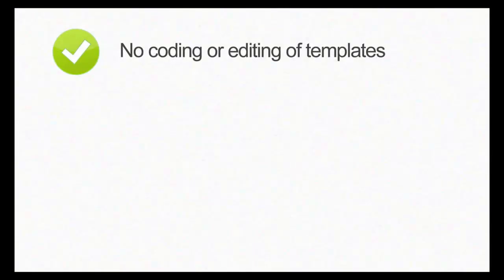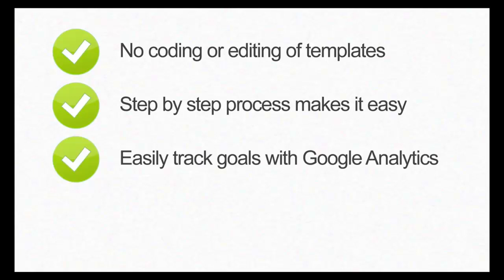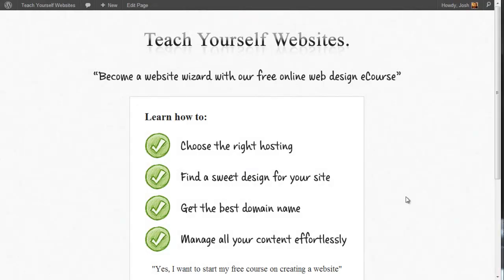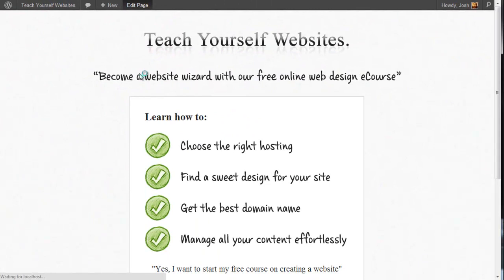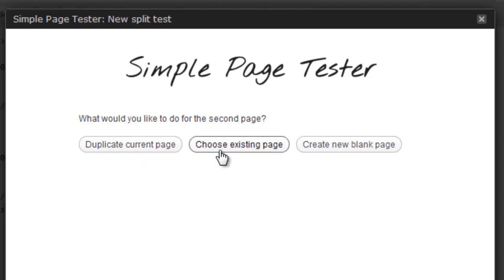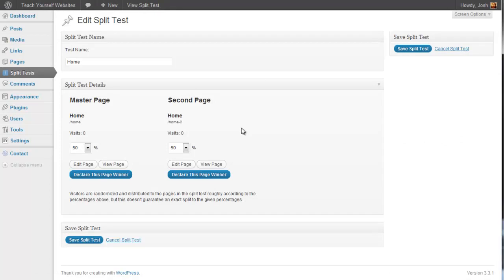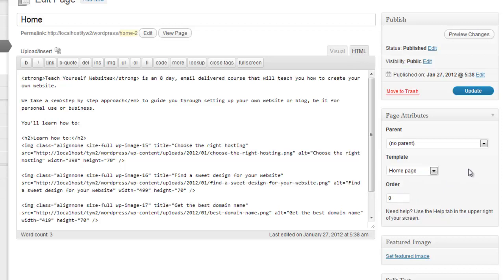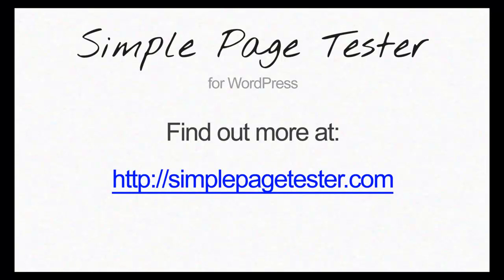Simple Page Tester split testing plugin for WordPress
The Simple Page Tester plugin lets you split test pages and posts in WordPress without having to edit a single line of code.

After installing the plugin you will be able to:
- Conduct really simple split testing with a step by step interface
- Run split tests without having to insert lines of code into your templates
- Track your results easily with goals in Google Analytics
- Declare the winner of your split test and have it automatically morph into the master page while removing the other variation (saving you the clean up)

We've taken the complicated task of split testing, an activity that is crucial to your success as a webmaster online, and made it as simple as possible.

To learn more about Simple Page Tester plugin for WordPress